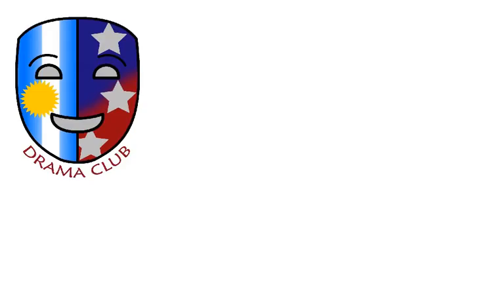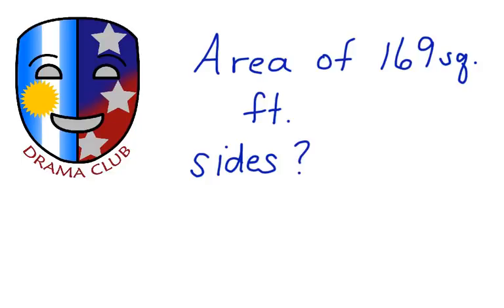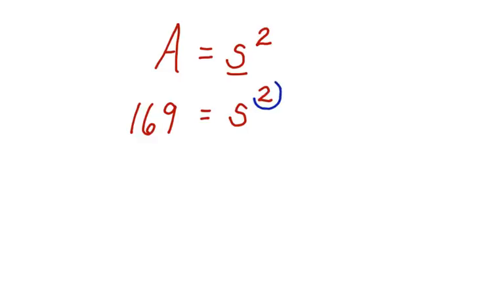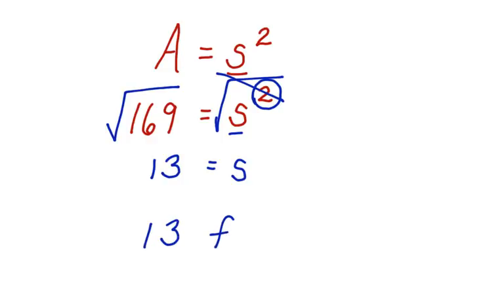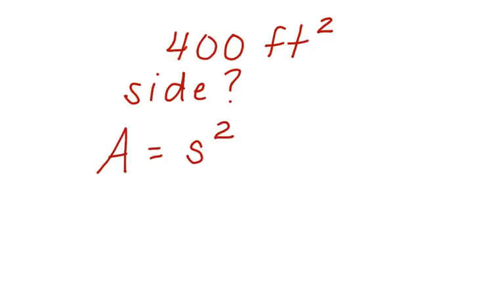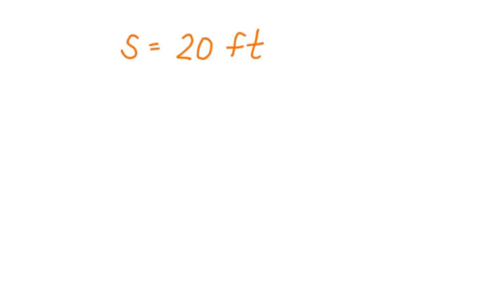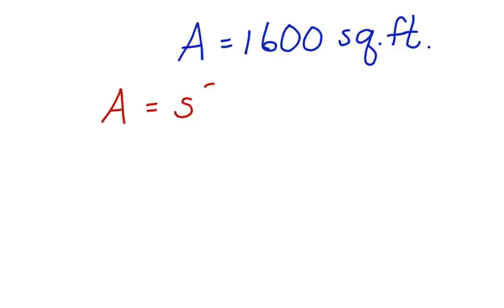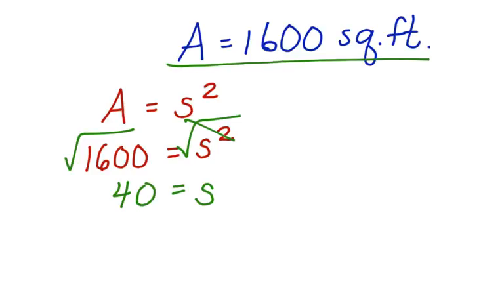Square Roots and Story Problems